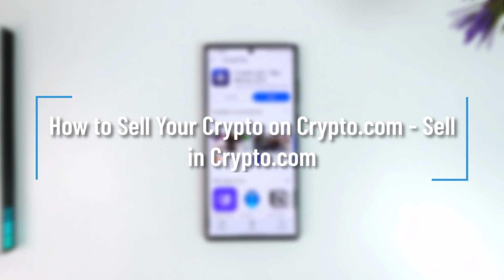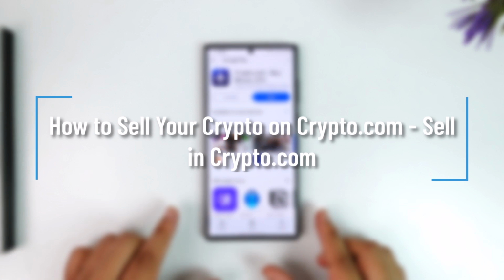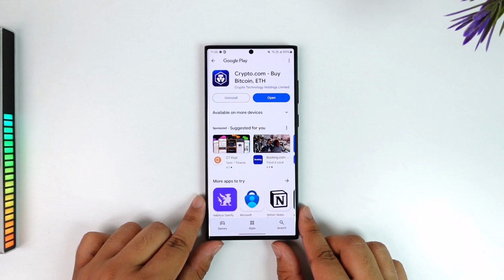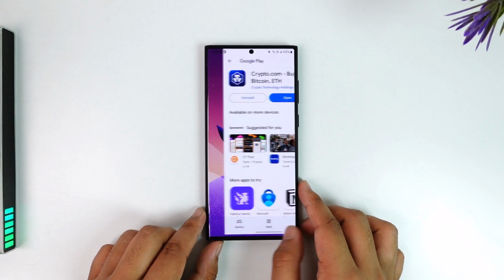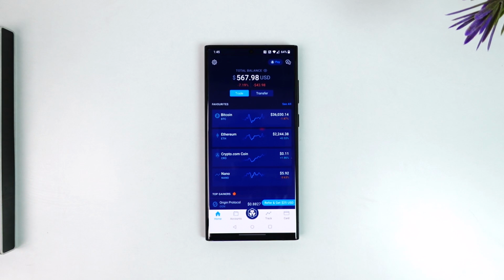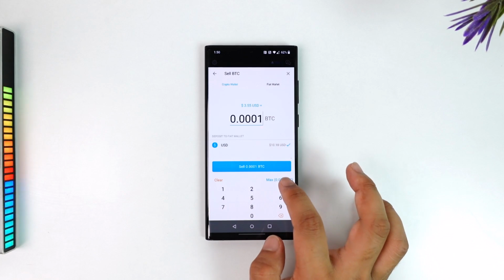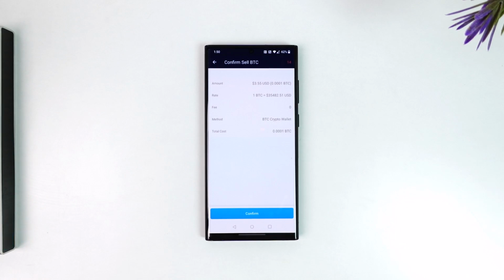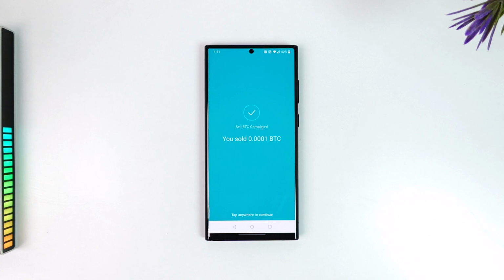How to Sell Your Crypto on Crypto.com - Sell in Crypto.com !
If you want to sell your cryptocurrency on crypto.com, this video explains the process in a straightforward way. Selling crypto on crypto.com, whether through the app or website, is simple and can be done in just a few steps. This guide will walk you through the entire process, from selecting the cryptocurrency you want to sell to confirming the transaction.

To start, launch the crypto.com app and make sure you're logged into your account. Once you're on the main screen, look for the "Trade" icon at the bottom of the screen and tap on it. This will bring up two options: buy and sell. Since you want to sell your cryptocurrency, tap on the "Sell" option.

Next, you’ll be prompted to select the specific cryptocurrency you want to sell. Whether it’s Bitcoin, Ethereum, or any other crypto, select the appropriate coin. After selecting the crypto, you’ll be asked to enter the amount you want to sell. You can either enter a specific amount or choose the maximum amount available in your account.

Once you've entered the amount, tap on the "Sell" button. The app will then display the final details of the transaction, including the amount of money you’ll receive in exchange for the crypto you’re selling. Double-check all the information to make sure everything is correct. If everything looks good, tap on the "Confirm" button.

After confirming, your cryptocurrency will be sold, and the funds will be credited to your fiat wallet or another selected account on crypto.com. This method allows you to easily convert your crypto into cash or other forms of currency, making it accessible for withdrawal or use within the platform.

0:00 Introduction
0:11 Open the crypto.com app
0:17 Tap on the trade icon
0:23 Select the sell option
0:30 Choose the cryptocurrency to sell
0:34 Enter the amount to sell
0:38 Tap on the sell button
0:42 Review and confirm the transaction
0:46 Cryptocurrency successfully sold